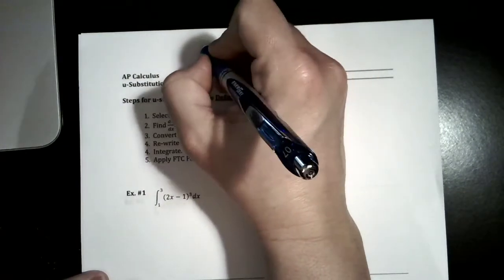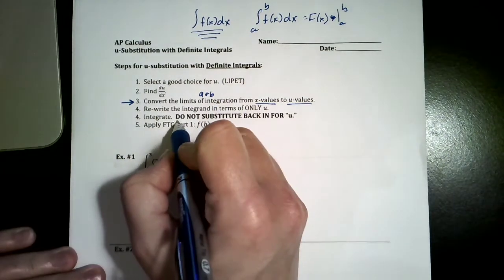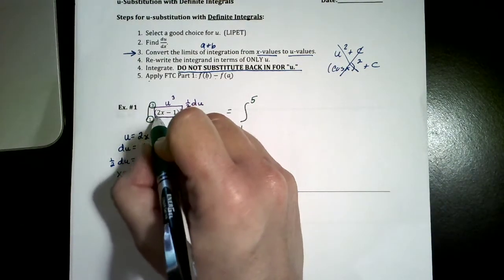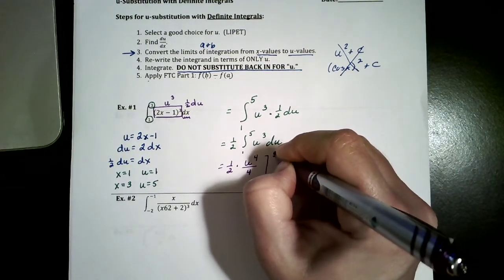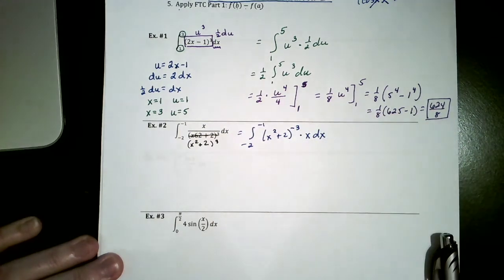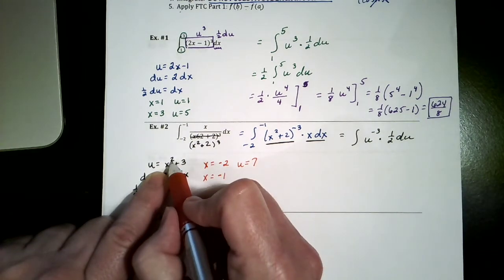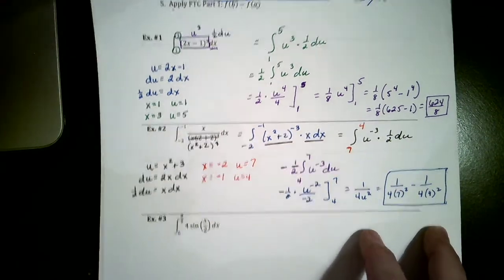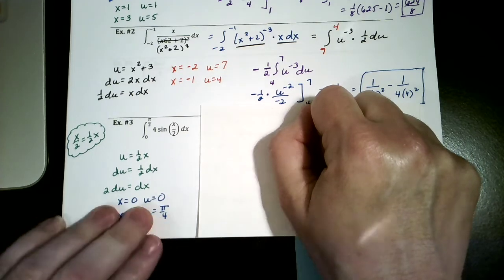u Sub with Definite Integrals Part 1